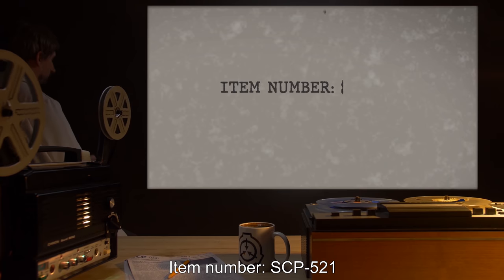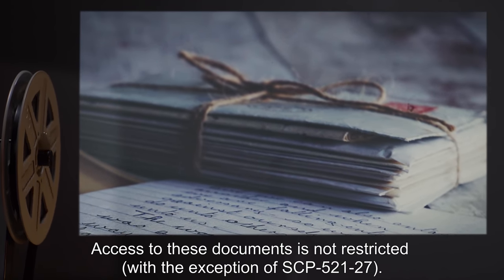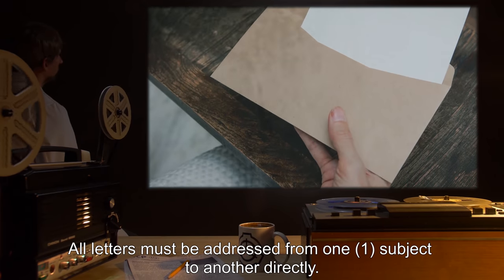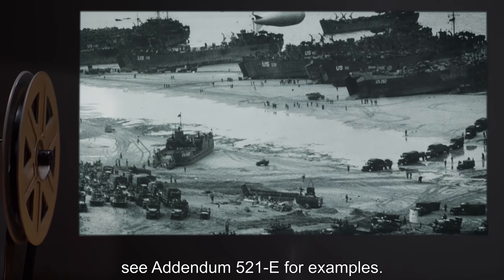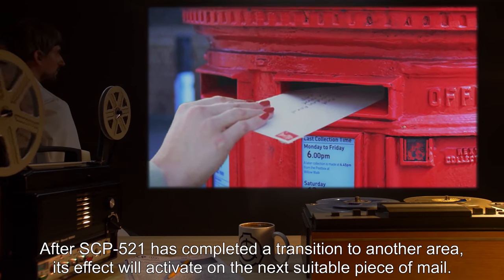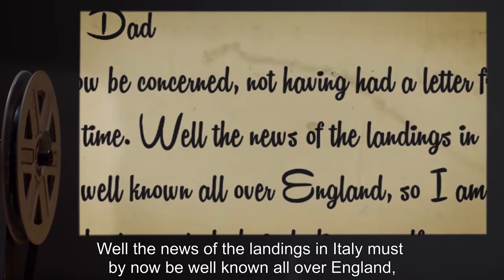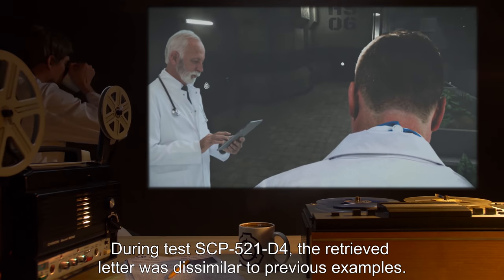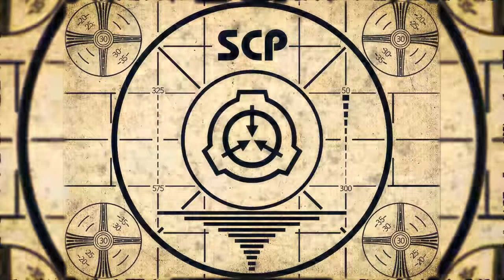SCP-521 | The Postbox (SCP Orientation)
Today we will be studying Item number SCP-521: The Postbox, Object class: Safe.

SCP-521 is a red postbox, of a design commonly used in the United Kingdom by Royal Mail.

SCP-521-X are to be denoted numerically and stored per procedures above when retrieved.

When a letter is inserted through the letter slot of SCP-521, the anomalous effects of the object will activate. Up to 24 hours after time of posting (regardless of stamp value used), the posted item will arrive at its destination, however the original letter posted will not be found inside the envelope, instead replaced with an instance of SCP-521-X.

SCP-521-X appear to be letters written during periods of conflict, often addressed from combatants to family members or friends. Comparison of historical records places the bulk of SCP-521-X items as occurring during World Wars 1 and 2.

A current theory suggests the items retrieved during testing are letters originally undelivered. Foundation researchers are currently attempting to trace possible relatives of the writers to verify this hypothesis.

and released under Creative Commons Sharealike 3.0. Contributor: Aeish

Attribution: DVIDSHUB